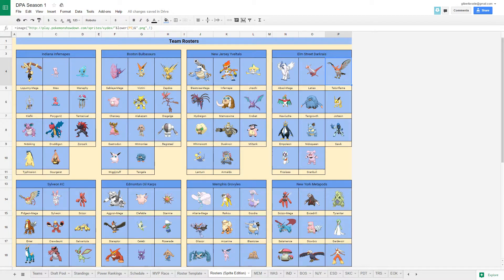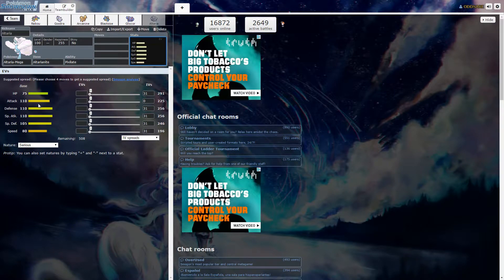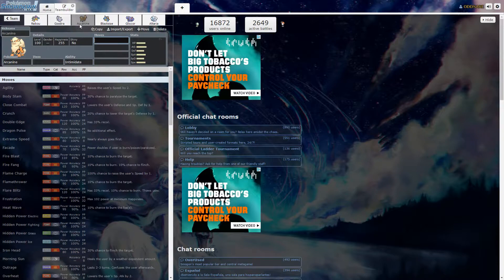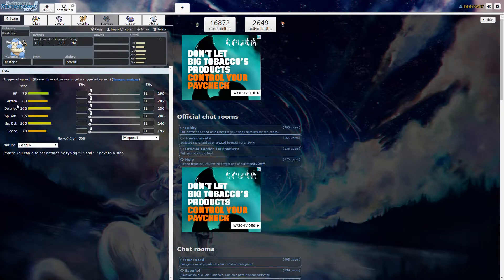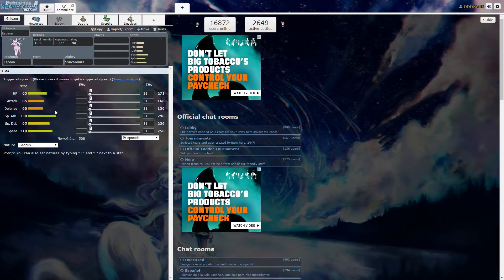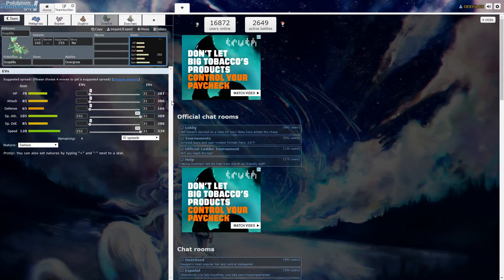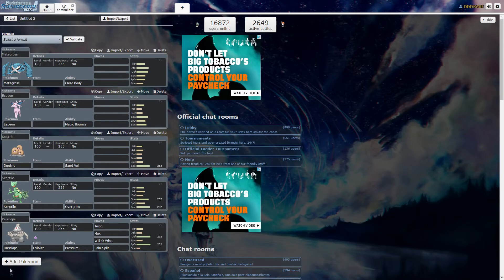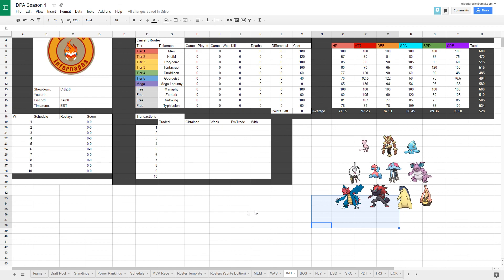Draft analysis: DPA Season 1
This is my Draft analysis for The DPA ( Darc Pharync Association)